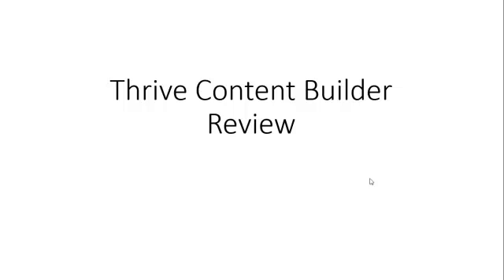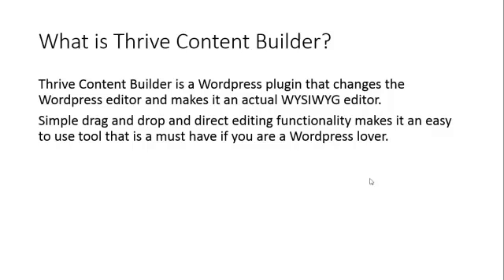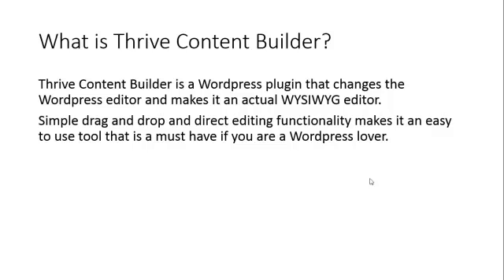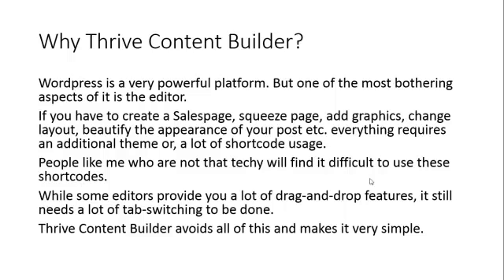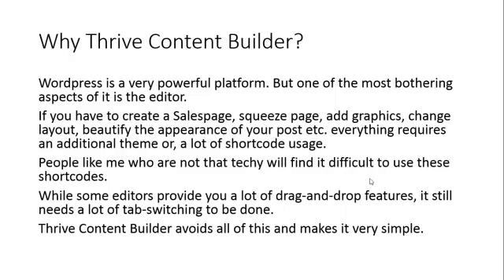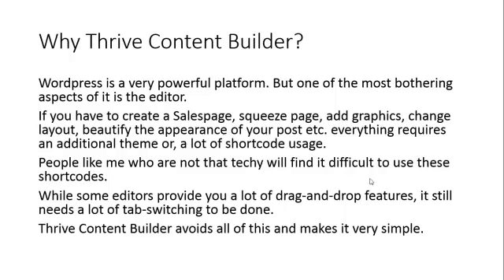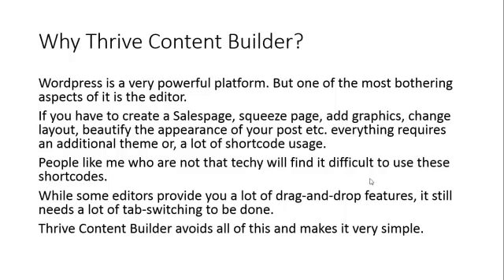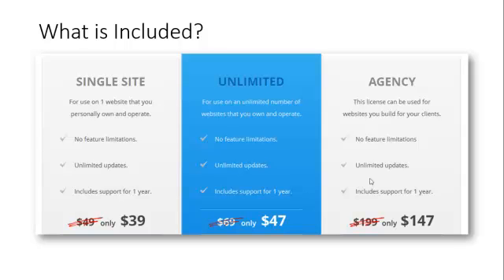Thrive Content Builder Review - The Best Wordpress Editor Review and Bonus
What is Thrive Content Builder Review?
Thrive Content Builder is a Wordpress plugin that changes the Wordpress editor and makes it an actual WYSIWYG editor.
Simple drag and drop and direct editing functionality makes it an easy to use tool that is a must have if you are a Wordpress lover.

Thrive Content Builder Wordpress plugin is a simple to install plugin and just like all other wordpress plugins, takes only a couple of minutes to install. Once installed, you are ready to go.

Why Thrive Content Builder Wordpress plugin?
Wordpress is a very powerful platform. But one of the most bothering aspects of it is the editor.
If you have to create a Salespage, squeeze page, add graphics, change layout, beautify the appearance of your post etc. everything requires an additional theme or, a lot of shortcode usage.
People like me who are not that techy will find it difficult to use these shortcodes.
While some editors provide you a lot of drag-and-drop features, it still needs a lot of tab-switching to be done.
Thrive Content Builder avoids all of this and makes it very simple.

BONUSES:

Video Marketing Formula
Mastering Google+
Uncovering Google Plus
Getting Facebook Traffic
Facebook App Profits
Facebook iFrame Made EZ
FB Games Wholesaler
Fanpage Dollars 2
Six Local Business WordPress Themes
EZ SEO WordPress Plugin
WordPress Membership Site Video Tutorials
EZ WordPress Price Tables Plugin

You could also be one of the 10 lucky winners to get FREE hosting for a domain. Submit your claim today for the BONUSES and you automatically gets to participate in the draw.

You can submit your claim for bonuses and follow the instructions there.

Don't forget to watch the complete video for a detailed Thrive Content Builder Wordpress plugin review